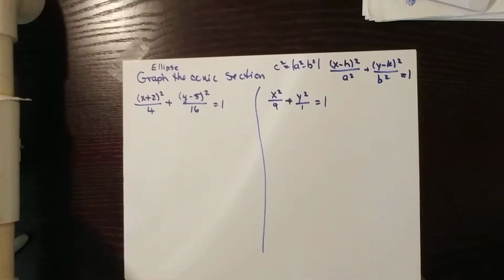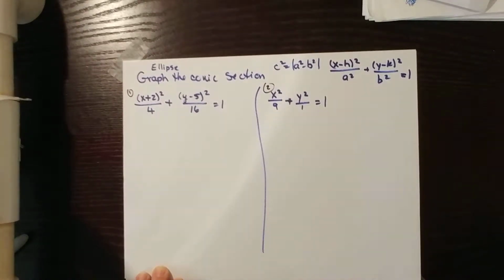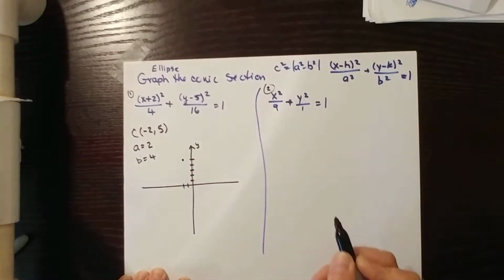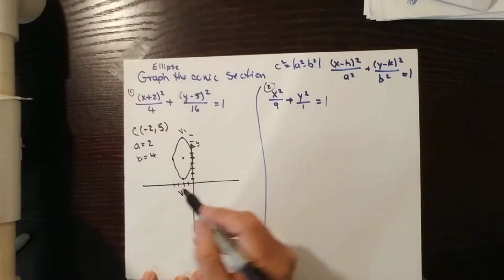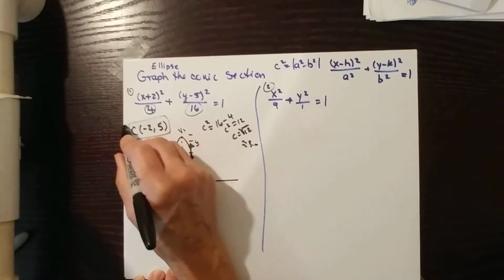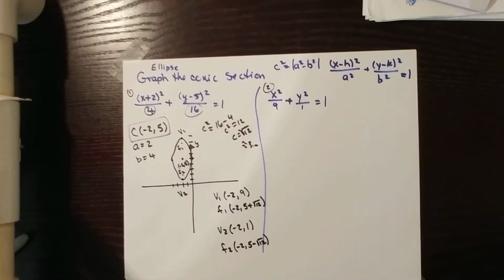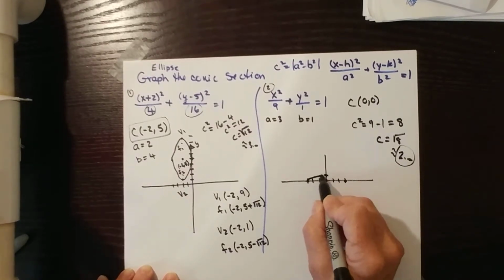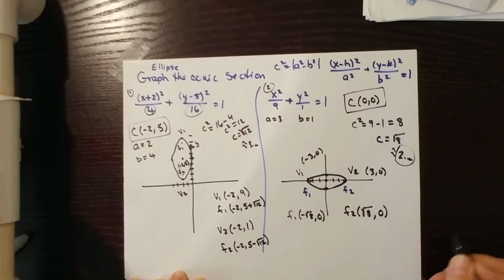Graphing an ellipse (conic section)